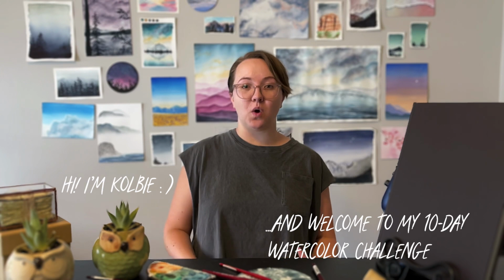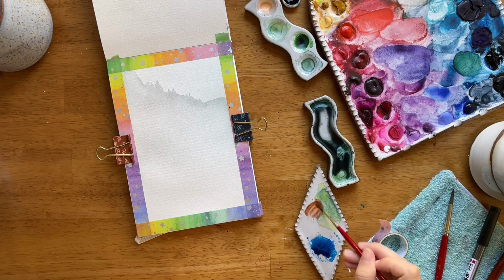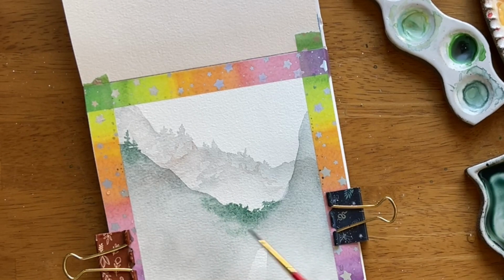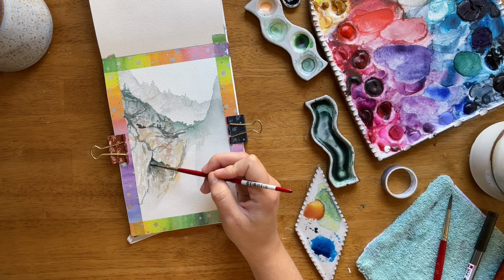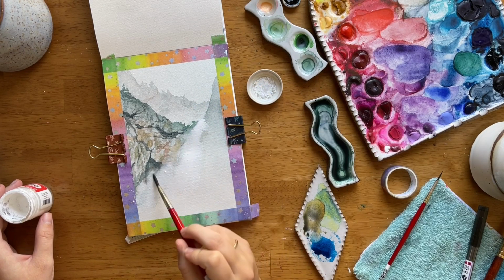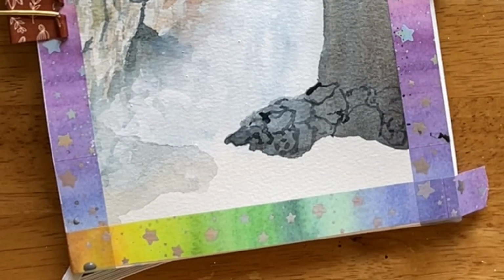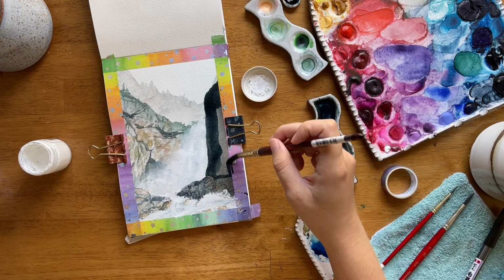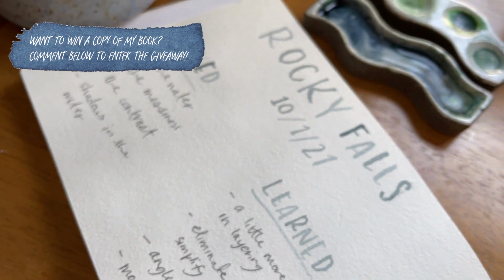Watercolor Rocky Waterfall | 10-Day Challenge, Day 5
Want to learn watercolor landscapes? Join my 10-day painting challenge! Easy, beginner-friendly watercolor landscape paintings that will make you long for the wilderness.

Join the challenge email list for a free workbook and full supplies checklist

If you like this video, you’ll love my book! Wilderness Watercolor Landscapes is available wherever books are sold

For a more in-depth look at watercolor for beginners, check out my introductory course: Exploring Watercolor 101 Lite

And, for 30+ short classes on watercolor landscapes and more, check out my Skillshare classroom -- use this link for 14 days free!